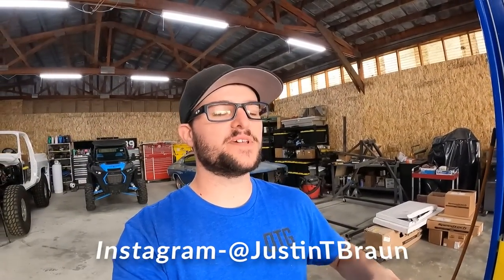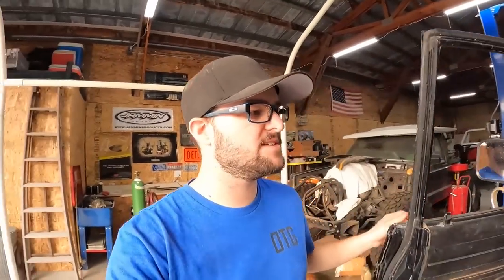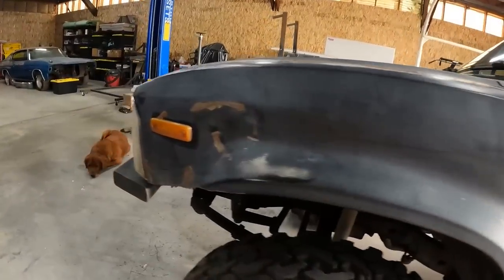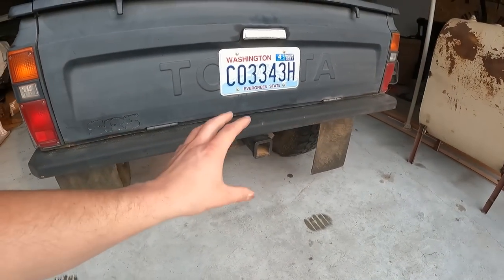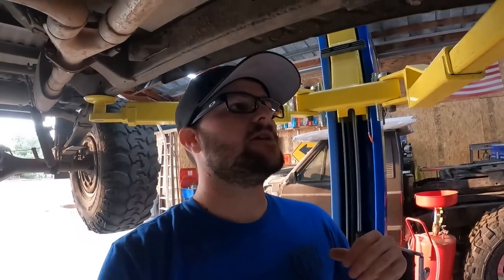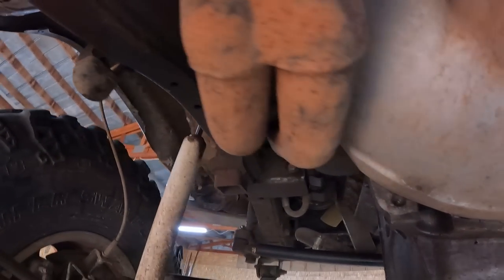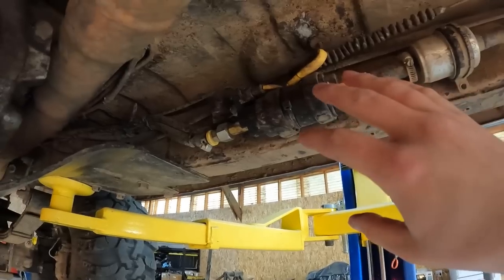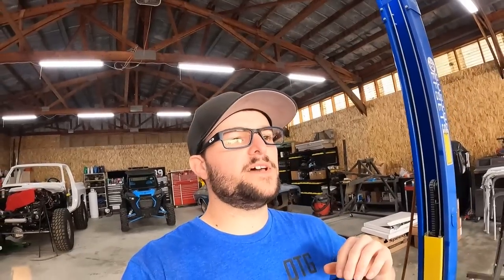Crazy Engine Swapped Toyota 4x4 Pickup!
Say hello to the new addition to the family! This is my new to me 1980 4.3 Swapped Toyota. It has an Toyota 8 inch rear axle with 529 gears and a factory e-locker, Toyota 8 inch front with 529s and a detroit locker, w56 transmission, oem Toyota gear driven transfer case, and 36 inch iroks. Super stoked about this little pickup and can't wait to get it all dialed.

Link to the Toyota Pickup Build parts...↓↓↓
Shock Mounts
Transfer Case
Steering Box
Hydro Assist
U-bolt Flip Kit
RCV Axle Set
Axle Truss
Front Diff Armor
Knuckle Rebuild Kit
Front Wheel Bearing Kit
Front Shackle Kit
Front Shocks
Rear Shocks

Links to 3rd Gen Tacoma parts...↓↓↓
Front Coilovers
Rear Shocks
Light Bar
Bed Mat
Floor Mats
Seat Risers
Ram Mount 1
Ram Mount 2
Tablet Mount
Upper Control Arms

Links to the 1st Gen Tacoma parts...↓↓↓
Air Compressors
Front Locker
Front Coilovers
Rear Shocks
Front Upper Control Arms
Lower Control Arm Bushings
Inner Tie Rod
Front Floor Mats
Rear Floor Mats
Window Shades
Light Bar
Air Chucks